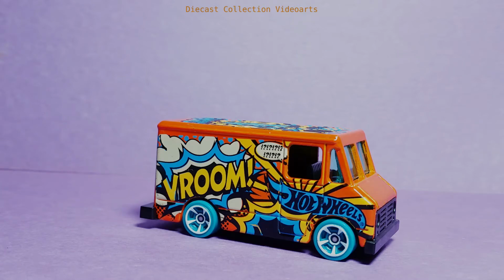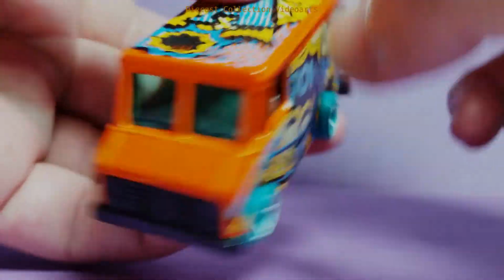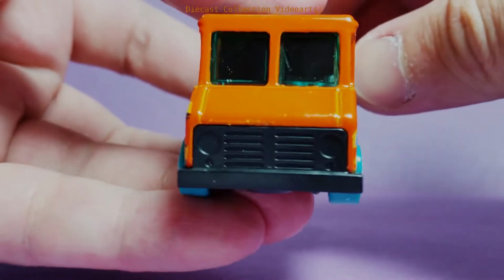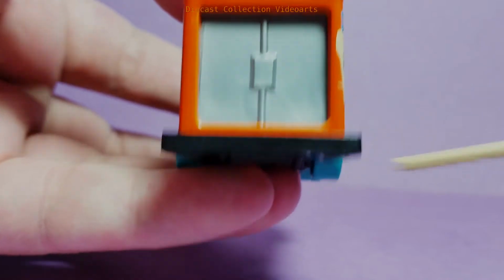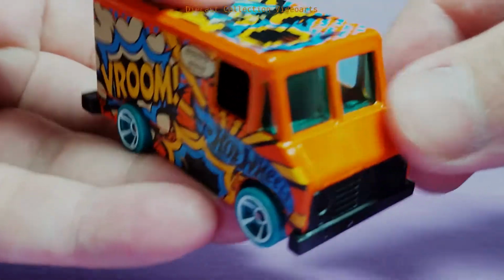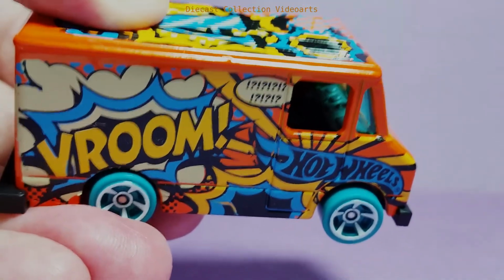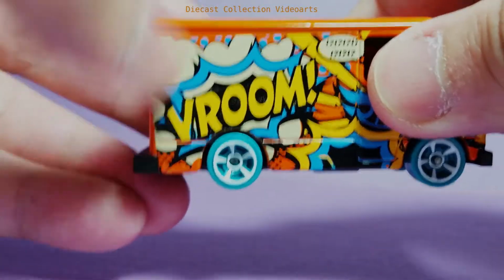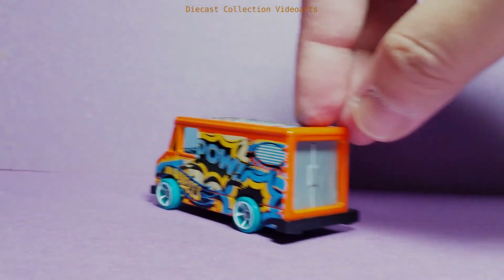Hot Wheels Combat Medic Art Cars Review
Hot Wheels Combat Medic Art Cars

The Combat Medic fantasy delivery van is filled with colored art. Watch the video to see a modern release of this classic casting.

The video is for adult audiences.